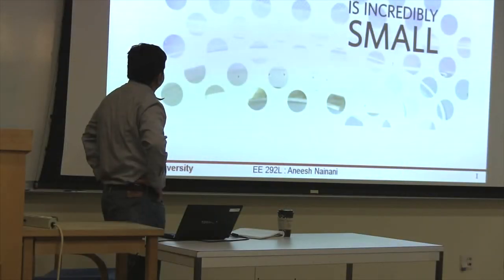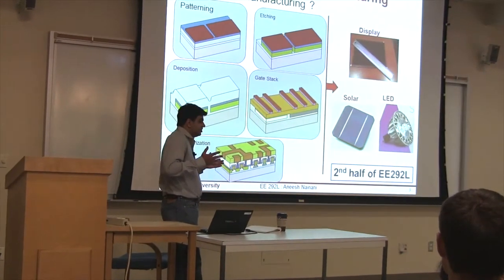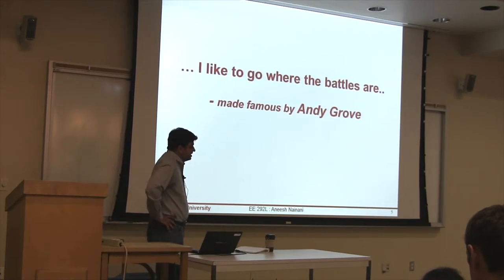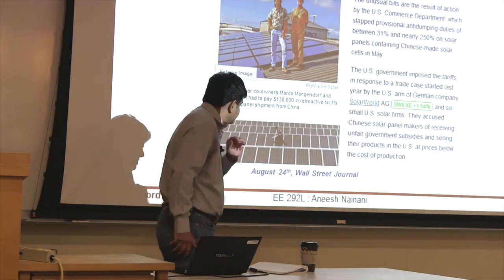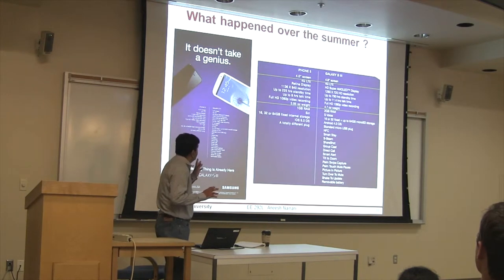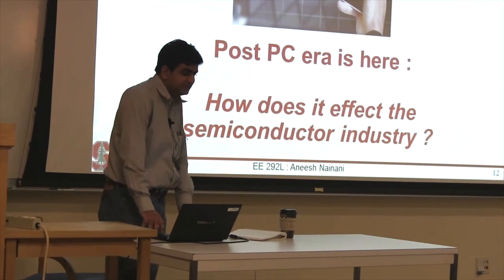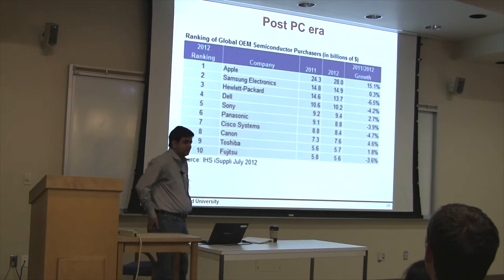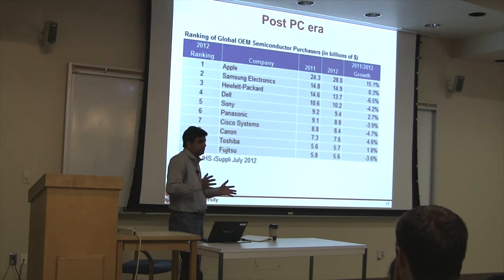Introduction to the course content of Nanomanufactuing class at Stanford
Introduction to the course content for the nanomanufacturing class.

Stanford University's Nanomanufacturing class led by Aneesh Nainani.